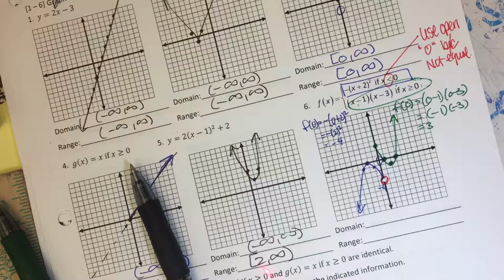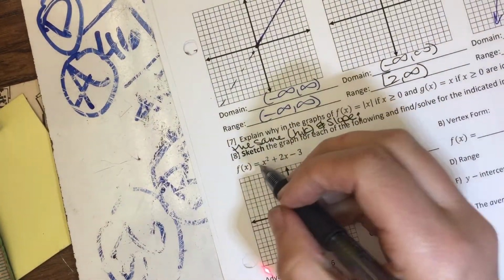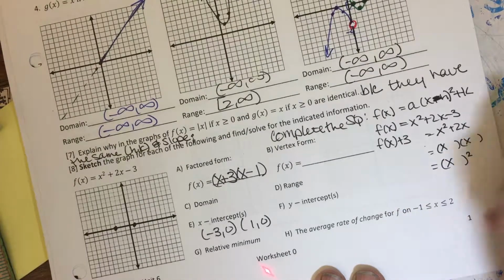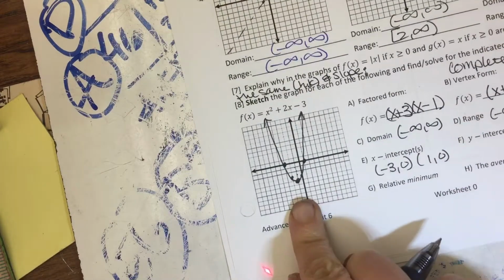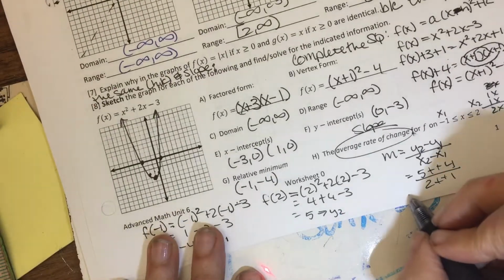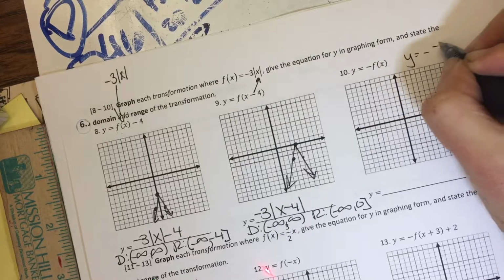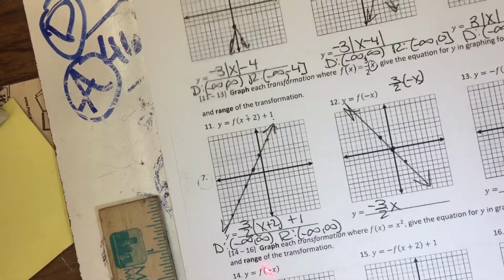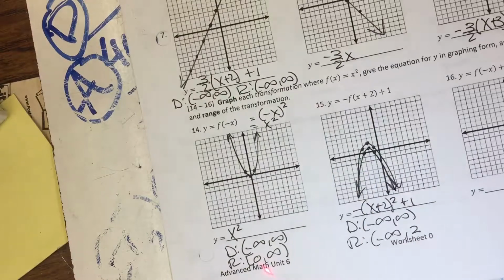Am 6.0 hw